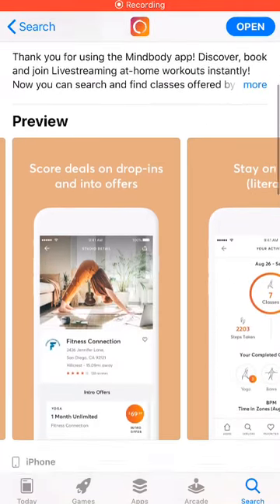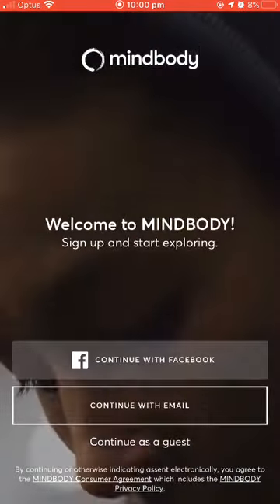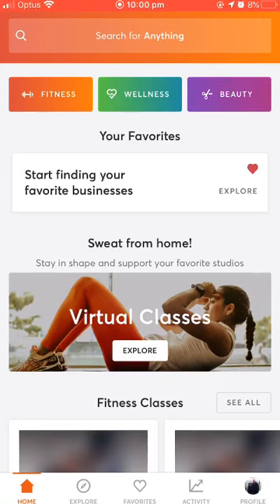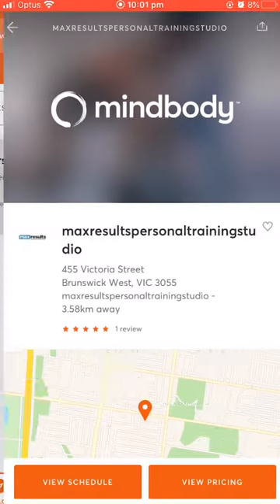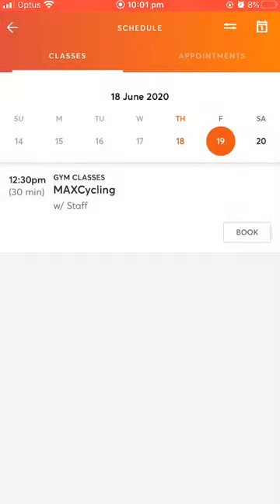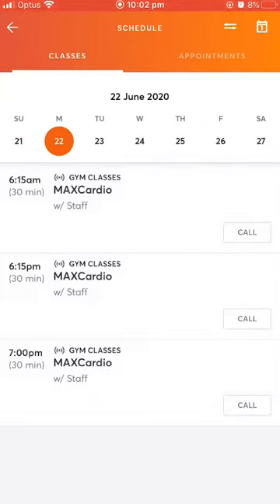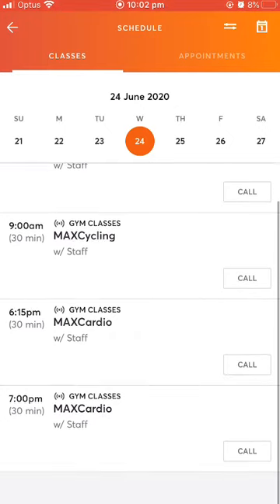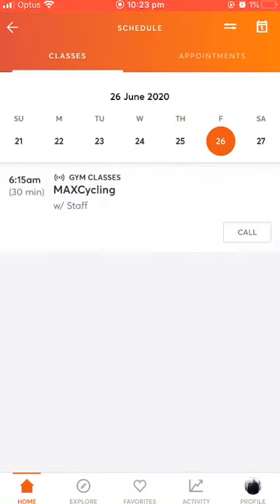Mind Body App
How to download, register and book classes via the MINDBODY APP